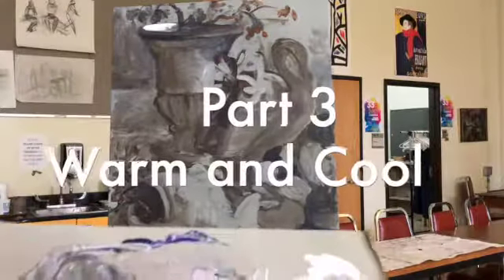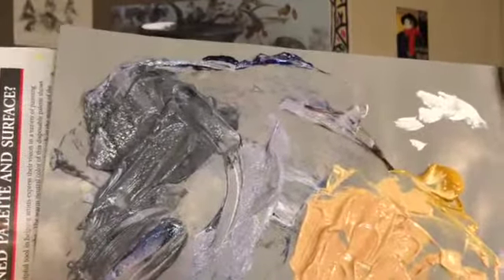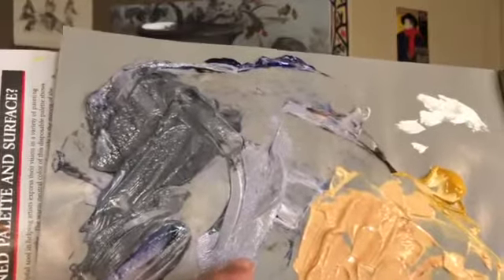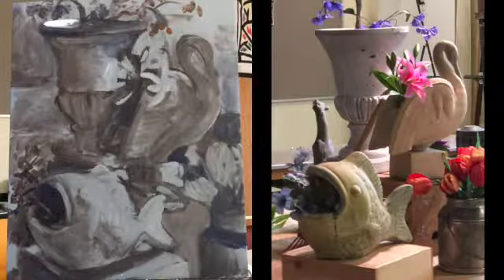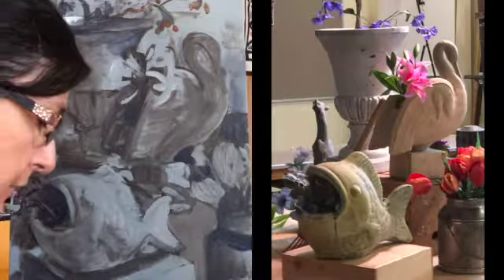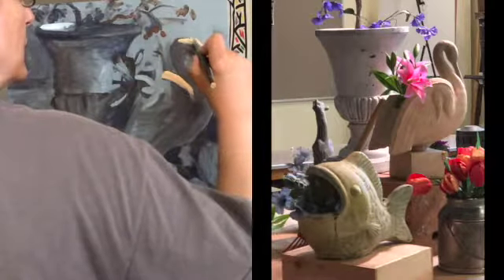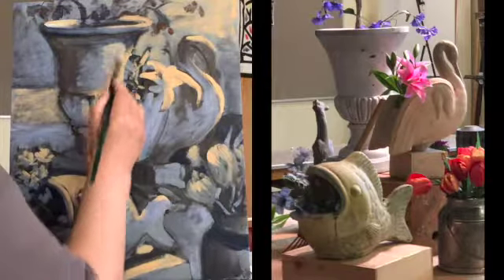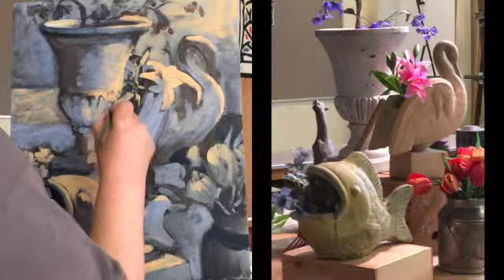Part 3: Temprature: Garden Still Life painting Demonstration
Garden Still Life painting demonstration part 3 of 5.  Temperature.